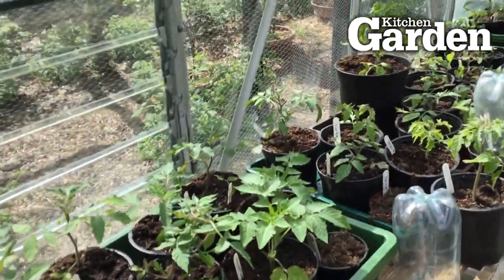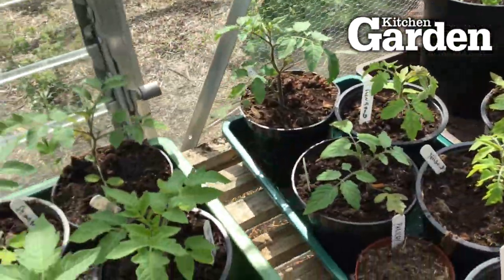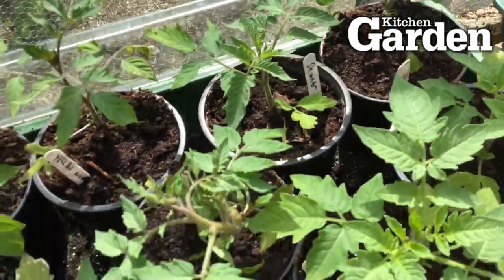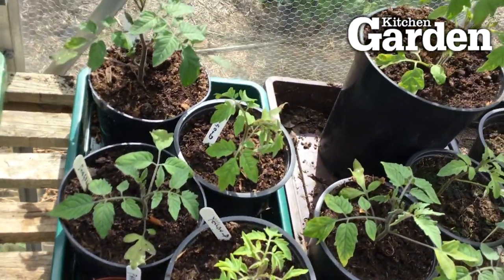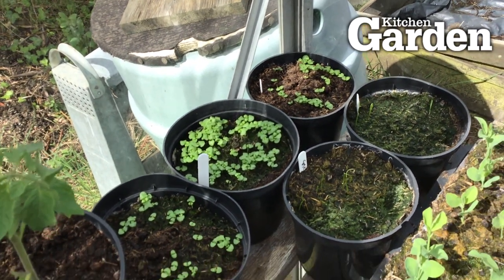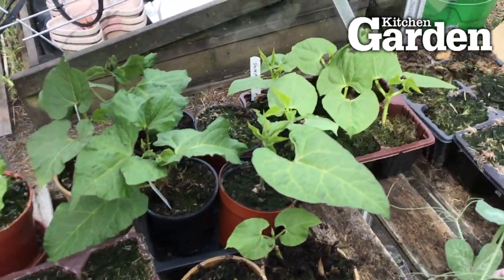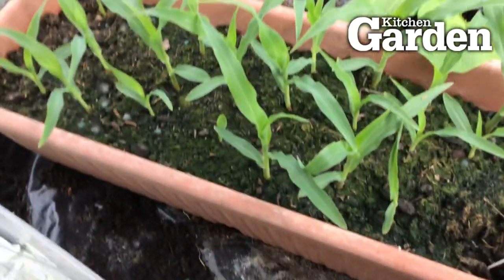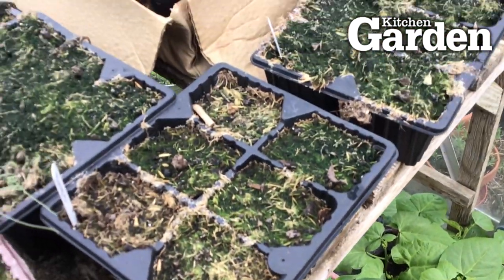Tomatoes and More in the Greenhouse! | Tony's Plot Diary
Tony brings you an update on his greenhouse where the tomatoes are coming on, though he’s been covering them up at night as the temperature dips. There’s also basil, runner beans and sweetcorn.